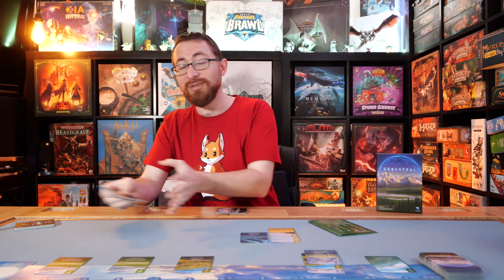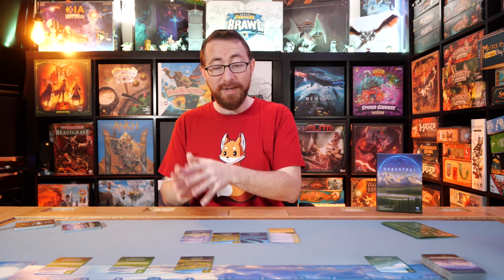Subastral Review - More Isn't Always Better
We need only lower our gaze from the stellar night skies to the planet below to see that beauty surrounds us! The biomes of planet Earth are as diverse and wondrous as the living creatures that populate them, and ideally you'll see more than your fair share of them in the strategic card game Subastral.

TimeStamps:
0:00:00 - Overview
0:06:25 - Ease of Play
0:07:29 - Player Count
0:08:03 - What I Like
0:10:43 - What I Didn't Like
0:12:14 - What I Can See Others Not Liking
0:13:03 - Final Thoughts
0:13:55 - Recommendations

5.0 - My absolutely favorite games. You can pry them out of my cold dead hands.
4.5 - Love this game! At the same time missing something that would make it a 5. Could be hard to table, lacking variability, a little light, etc.
4.0 - Really great game, almost always keeping, although has meaningful complaints as to what takes away from the experience.
3.5 - Really enjoyed, don't love it, may lose out to better games but the idea of never playing again is a bit sad.
3.0 - A good game, would play and suggest with the right people, if I never played it again wouldn't lose any sleep.
2.5 - A game I'd play again , but will never suggest it myself
2.0 - A game I don't want to play again
1.5 - A game I can't find any reason to recommend
1.0 - A game that is just bad.